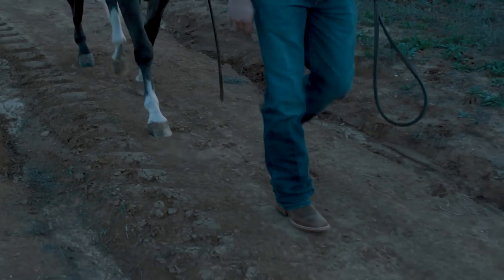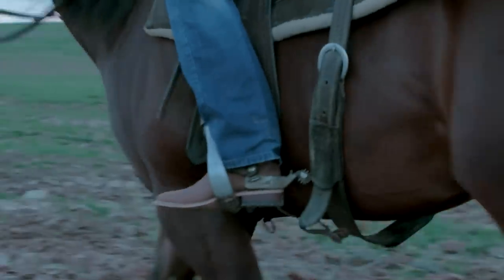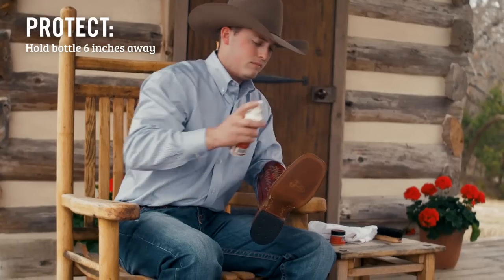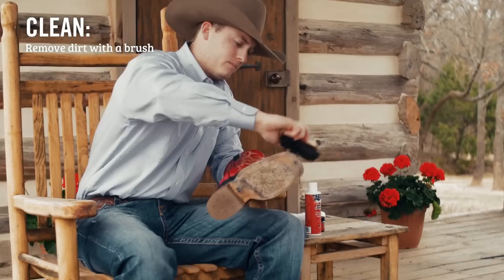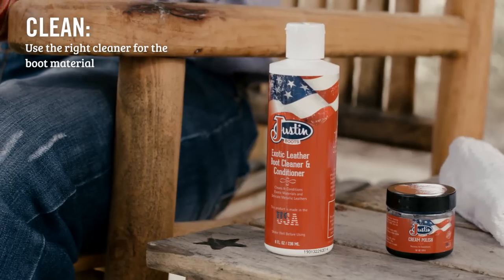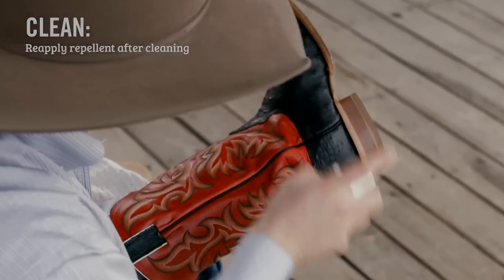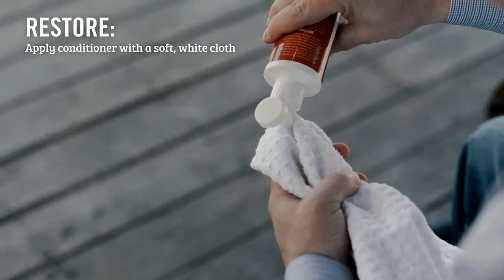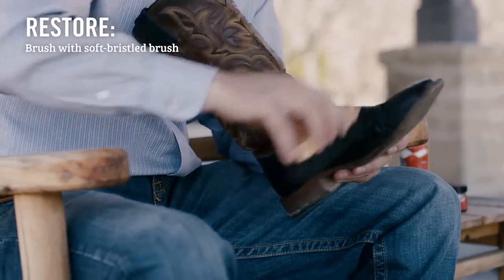How to Care For Your Justin Cowboy Boots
Justin Boots are made out of the finest leathers -- and you'll want to keep them looking their best. This video shows you how, with tips on cleaning, protecting and restoring your boots no matter what kind of leather you choose.